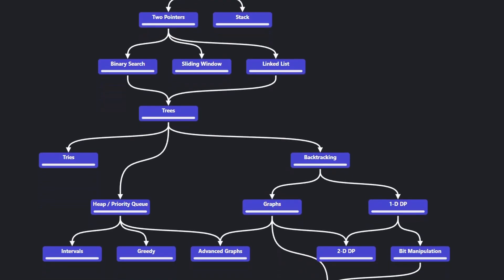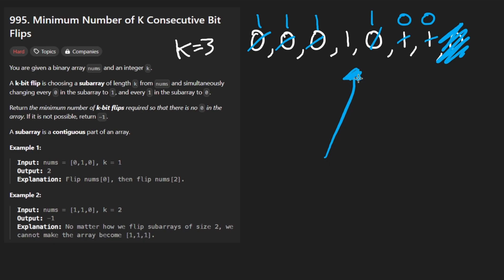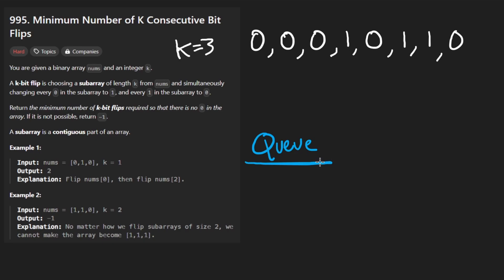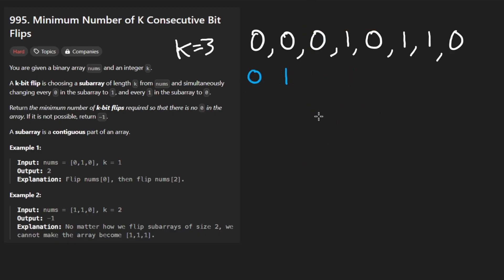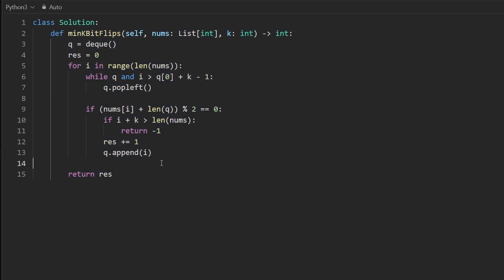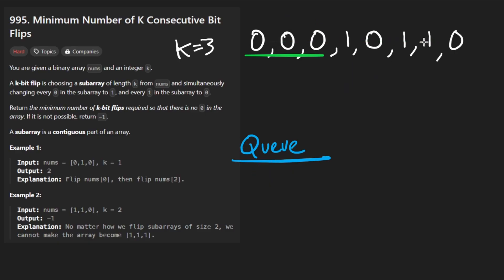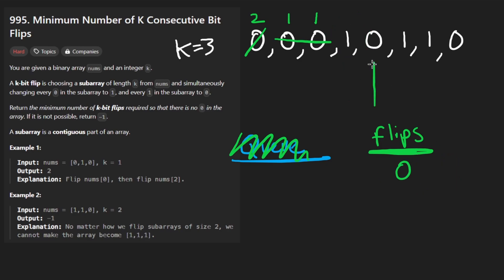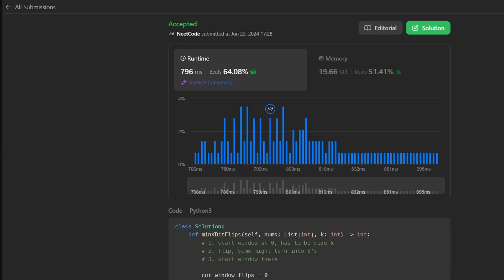Minimum Number of K Consecutive Bit Flips - Leetcode 995 - Python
0:00 - Read the problem
0:30 - Drawing Explanation 1
9:18 - Coding Explanation 1
12:13 - Drawing Explanation 2
16:09 - Coding Explanation 2

leetcode 995